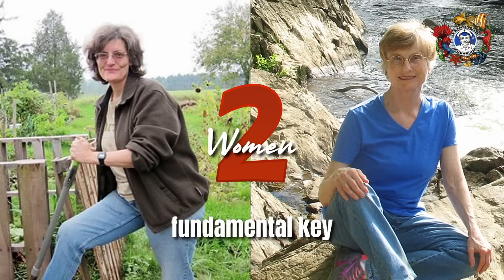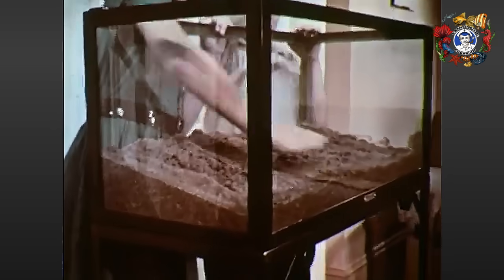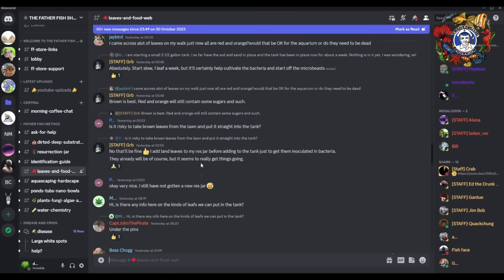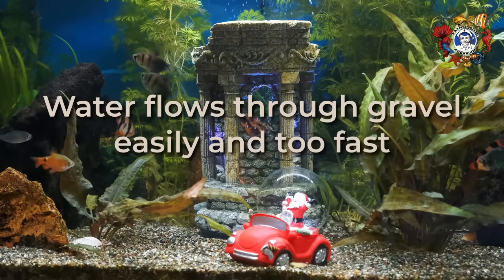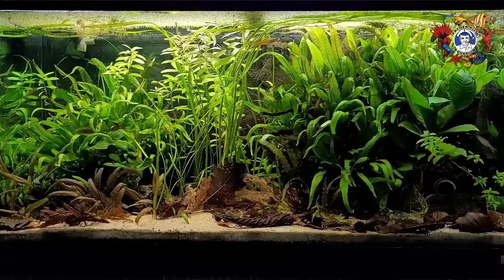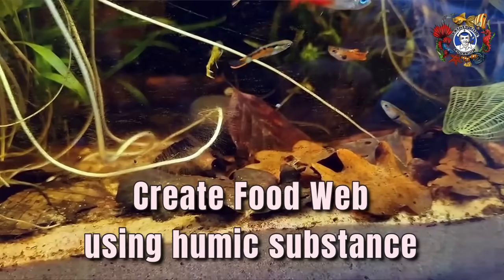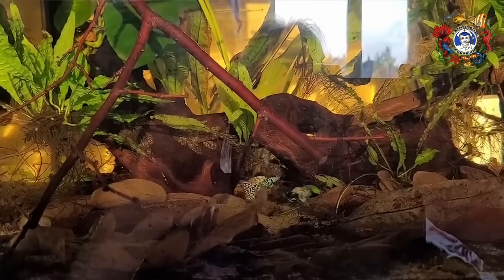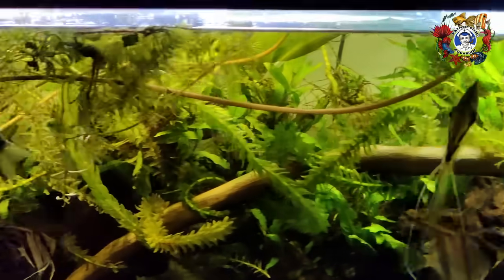The Success Of The Dirted Aquarium: How Two Scientists Made It Happen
Dr. Elaine Ingham and Dr. Diana Walstad are the most important researchers in the development of the natural aquarium. A dirted deep substrate and an organically active food web are the vital components of this system.
Father Fish has developed a system for simple application of their unique contributions resulting in hundreds of happy, successful hobbyists with the best aquarium they ever had.
This video explains in detail precisely how this system works with special appreciation for the miracle workers of the natural biotope.

0:00 Teaser
0:23 Two Women
2:32 Water Soil Problem
3:39 Soil Fertility Problem
4:58 Living Environment
6:03 Food Web
7:54 Two Women